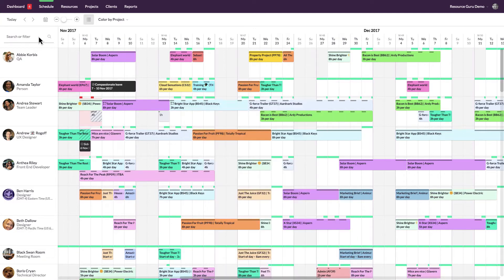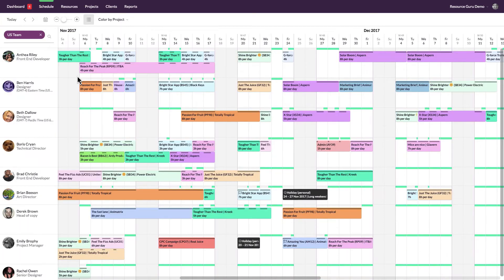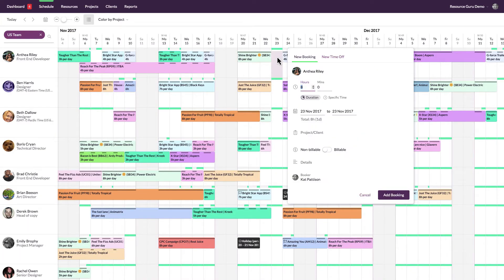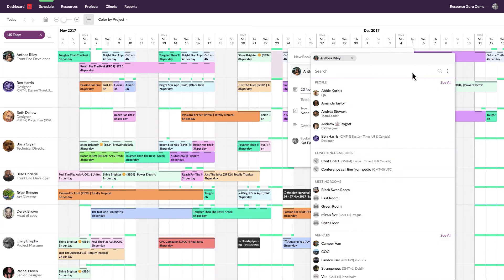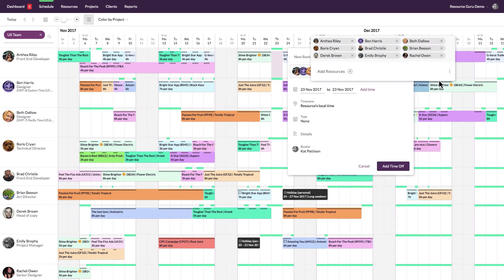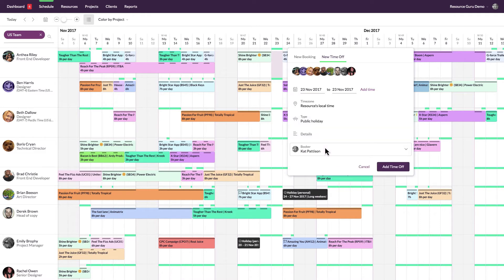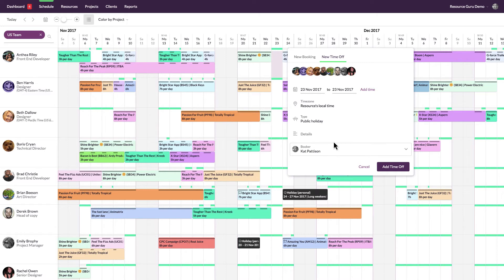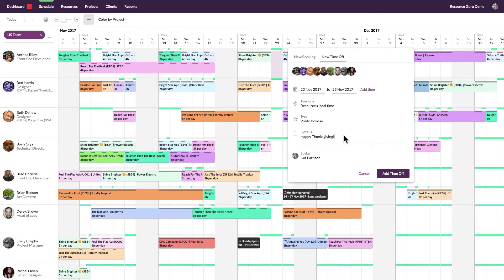Managing Leave and Other Time Off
Learn how to manage leave and time off. You’ll discover how to add different types of leave including vacation, sick leave, public holidays and maternity/paternity leave. You will also learn how to use the filters to add time off for multiple users, for example in the case of a public holiday.